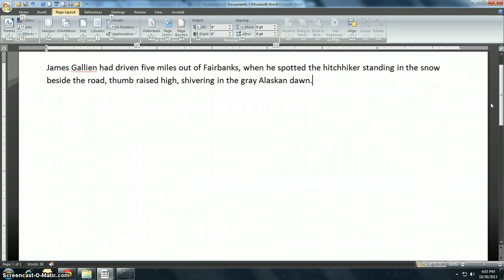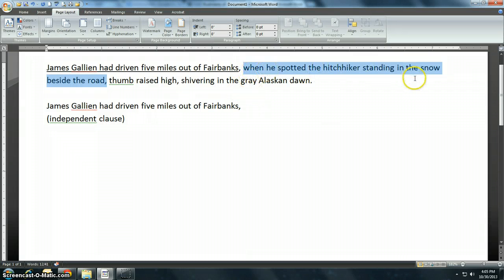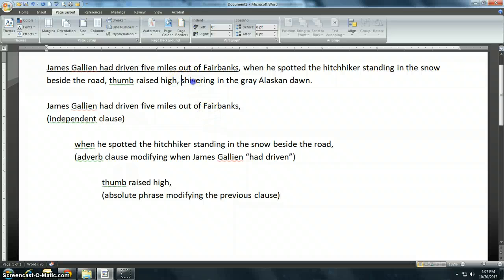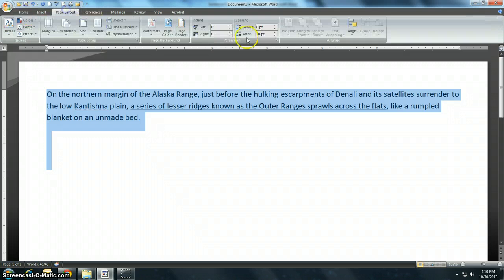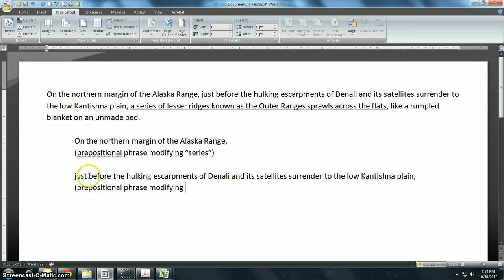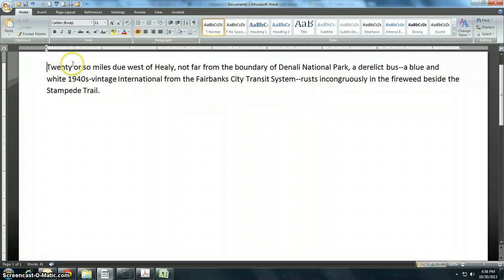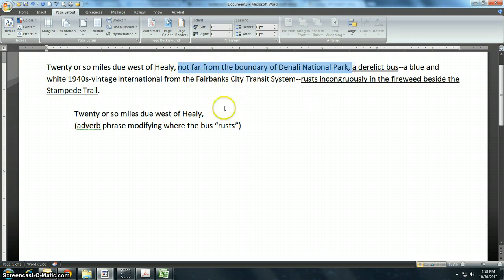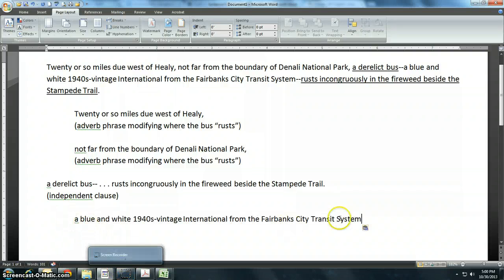Outlining Sentences Tutorial